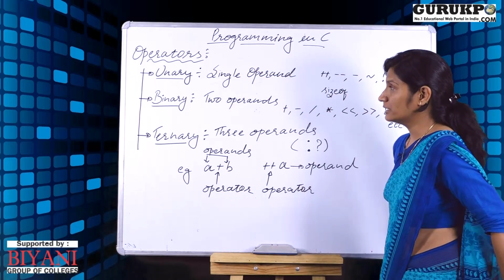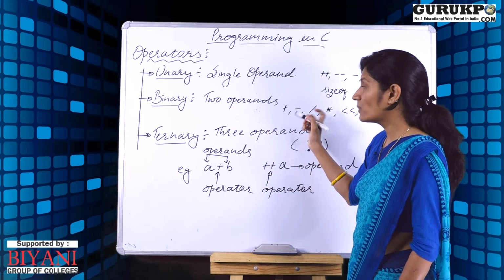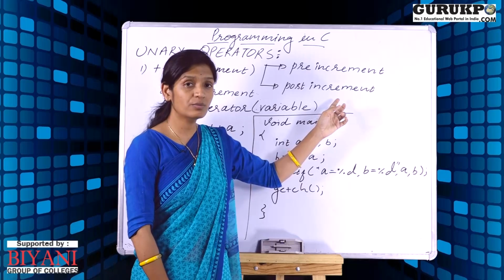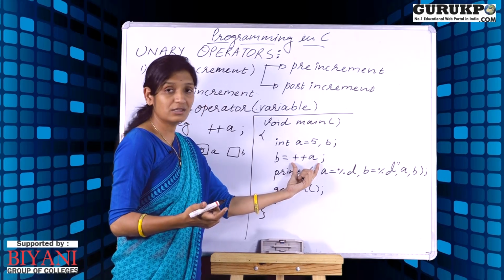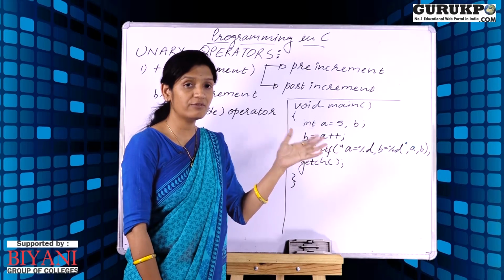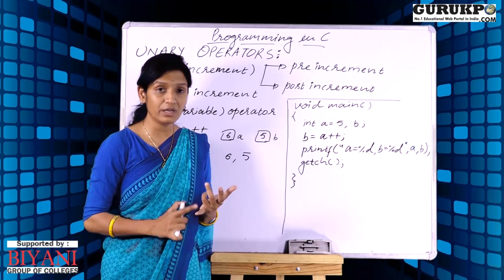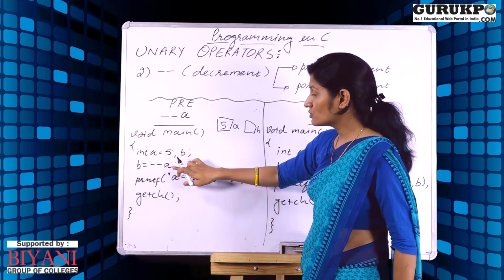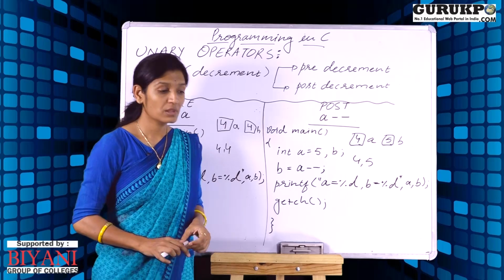Types of Operators(M.Sc IT)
Poonam Soni Assistant Professor Biyani College Explained about  Various types of operators
Unary Operators
Best girls college
Biyani college jaipur
Girls college jaipur